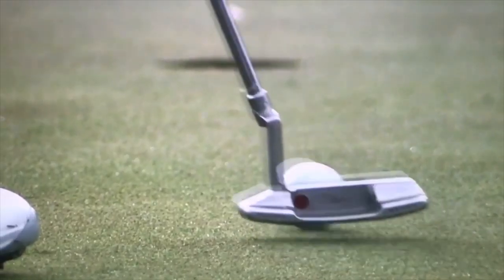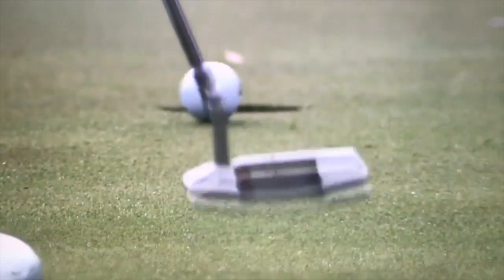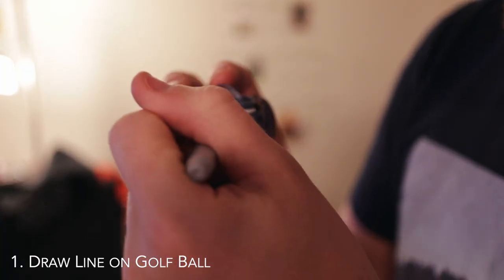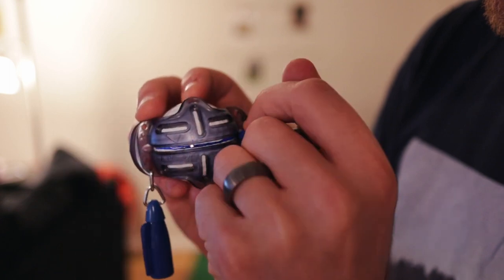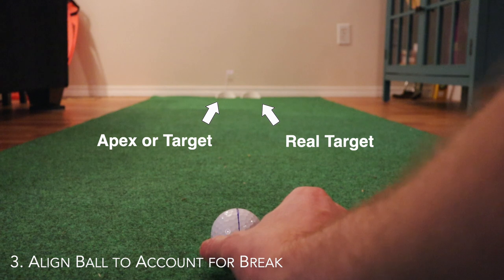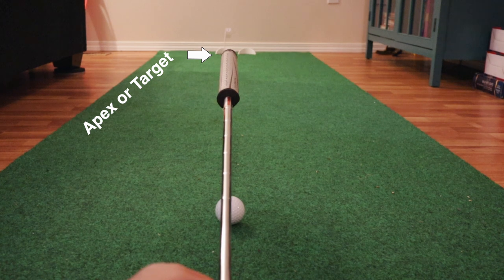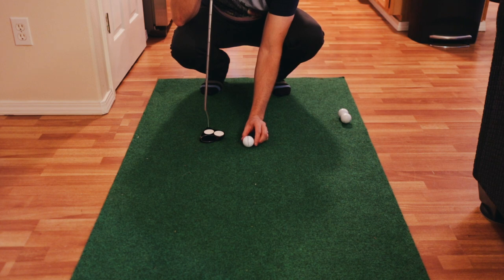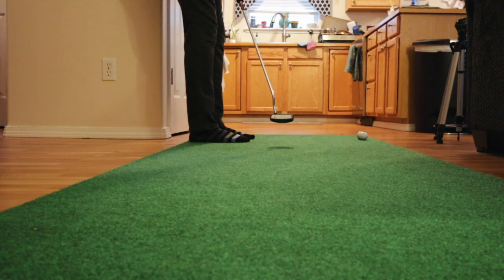Drawing a Line on your Golf Ball is Hurting your Game | Knocked Stiff Golf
A short little tutorial on how I use this alignment aid and how I see so many amateurs use it incorrectly.
*Slight Correction*
I realized after I had edited this video that I misspoke in a couple places. I was sitting there reading Mark Brodie's "Every Shot Counts" and in the putting section, it clearly talks about aiming at the "apex" of your putt will cause you to miss many of your putts on the short side. So as a general rule, the alignment strategy will work but aiming for the apex instead of down the starting line will not increase your chances of making the putt. Refer to this article for clarification